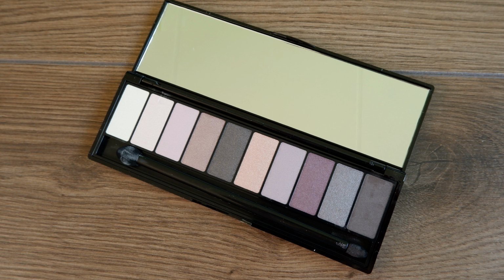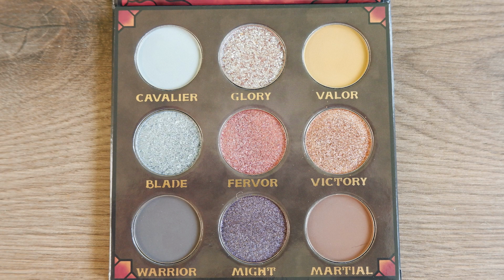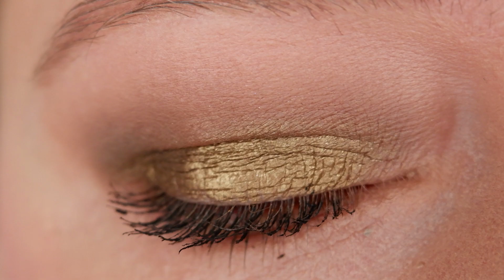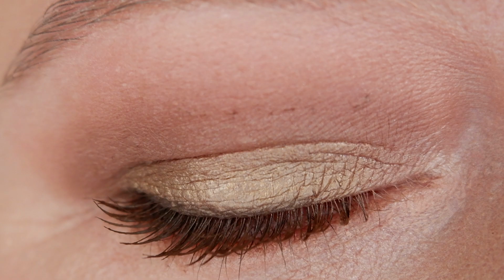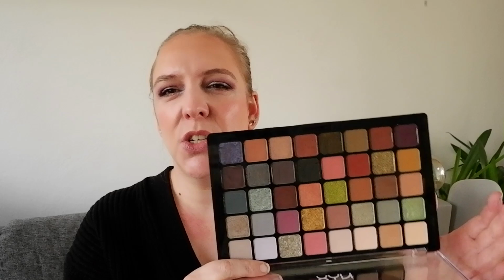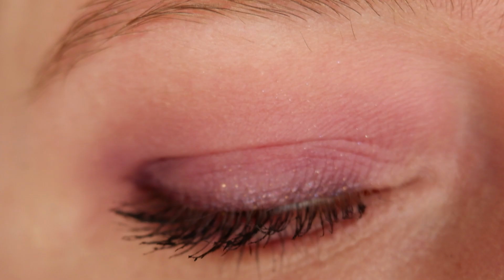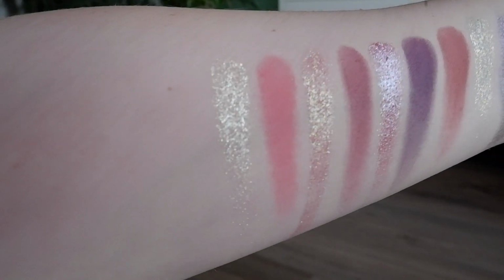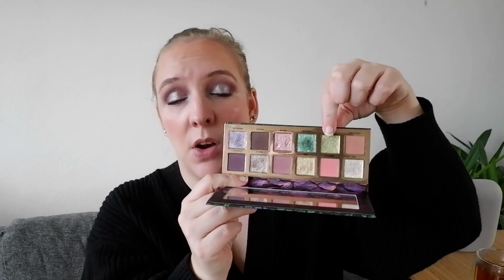PALETTE REVIEW NOVEMBER 2023 // Reviewing 7 new eyeshadow palettes (fair skin & cool undertone)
in which I review 7 new to me eyeshadow palettes that I tried this November. There were some exciting ones in this little roundup. What is your favorite?

00:00 Intro
01:27 Eyeshadow palette review
02:47 Kiko Milano Soft Nude
08:29 Fantasy Cosmetica Fighter
11:57 Sydney Grace Heaven on Earth
16:00 Sydney Grace Love’s Journey
19:21 NYX Cosmetics Ultimate Utopia
25:41 Bella Beauté Bar Smokey Glam
33:24 What’s Up Beauty Dragon Eye

Top - H&M
Eyes - Whatsup Beauty Dragon Eye
Foundation - Jones Road What the Foundation Porcelain
Concealer - Rare Beauty Under Eye Brightener Light
Blush - MUA liquid blush Dusky Rose
Highlight - Fenty Beauty Diamond Bomb How Many Carats
Bronzer - Becca Bali Sands
Lipstick - Glossier Ultralip Pony